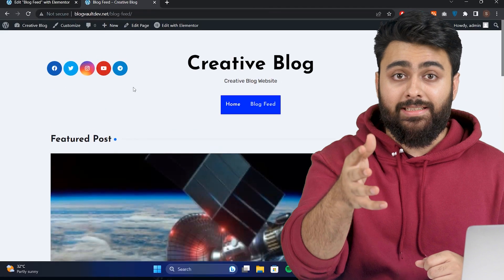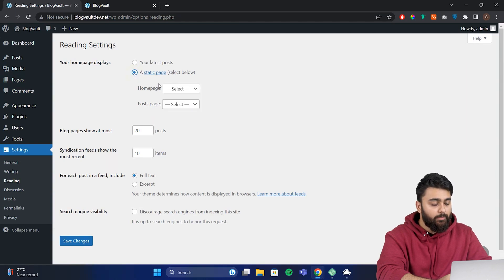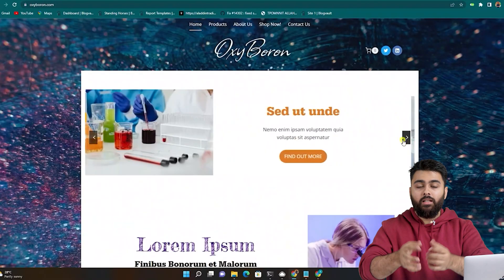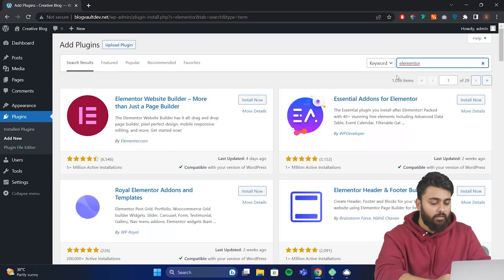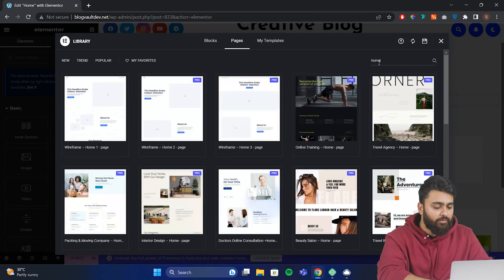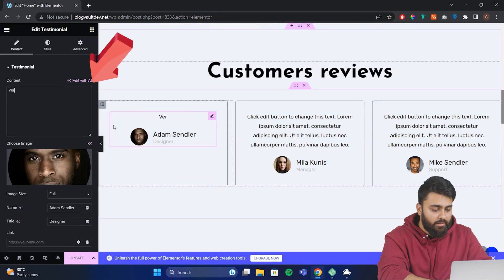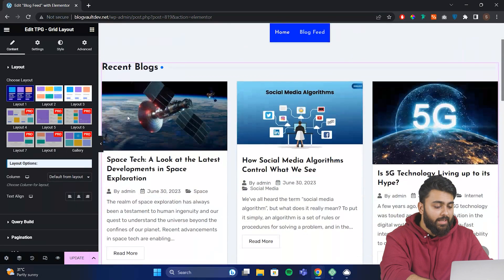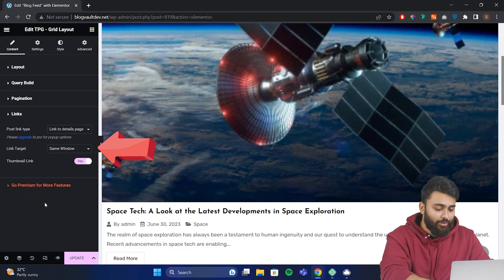2024 - Easily Create Separate Page for Blog Posts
Instead of website homepage listing blogs, create a separate blog page with a grid display layout. Avoid your site SLOWING down with this FREE plugin for 3X speed

00:00 - 1. Create Separate Blog Page
01:29 - 2. Keep Site Fast (Free)
02:20 - 3. Design Home Page Layout
03:16 - 4. Use Free Templates
04:26 - 5. Setup Grid Layout Blog Page